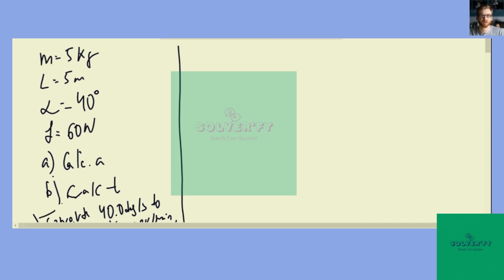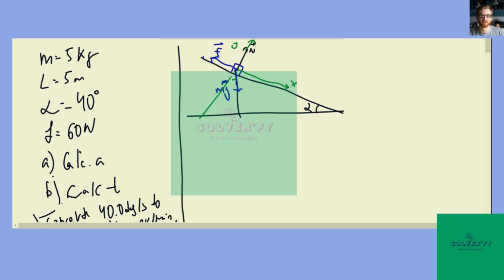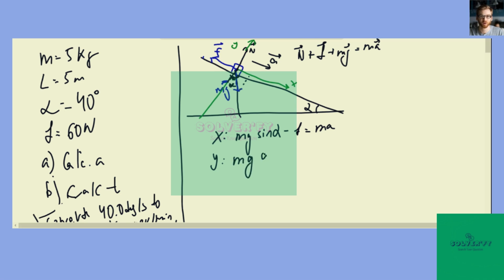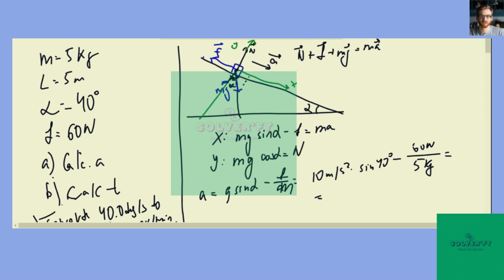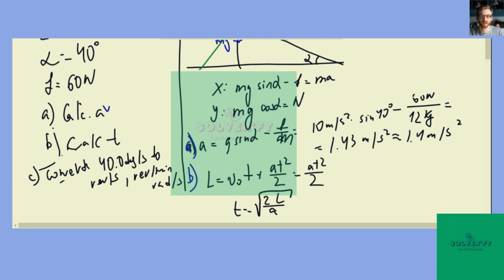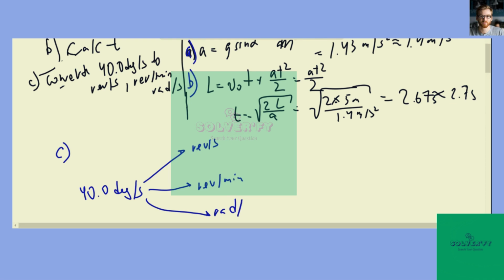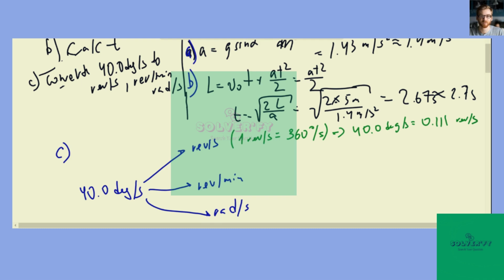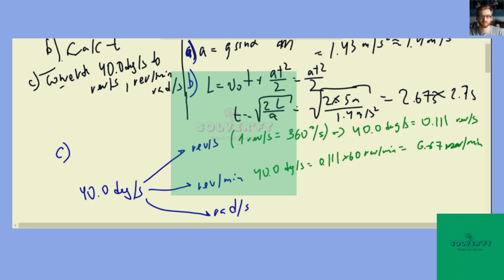[Physics] A 12 kg box is released from the top of an incline that is 5 m long and makes an angle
[Physics] A 12 kg box is released from the top of an incline that is 5 m long and makes an angle of 40Â° to the horizontal. A 60 N friction force slows down the motion of the box. Draw the free body diagram. a) What is the acceleration of the box, and b) how long will it take to reach the bottom of the incline 4. Convert 40.0 degs to (a) revs, (b) revmin, and (c) rads.